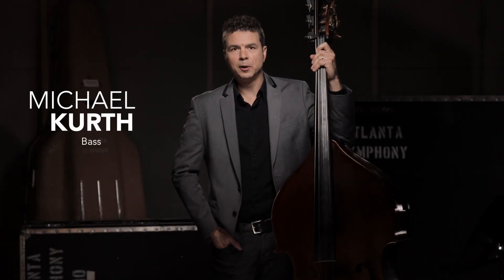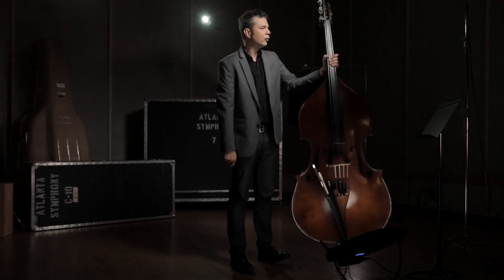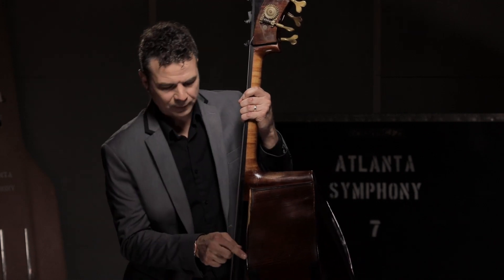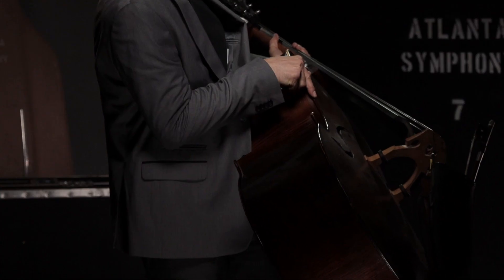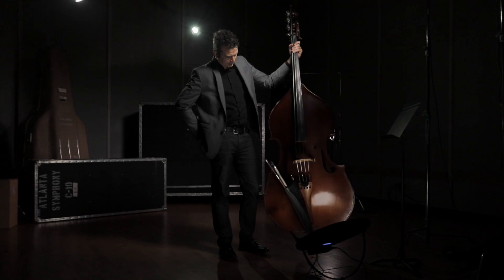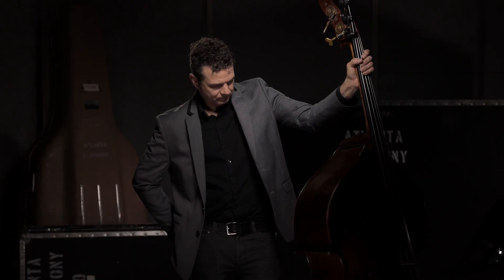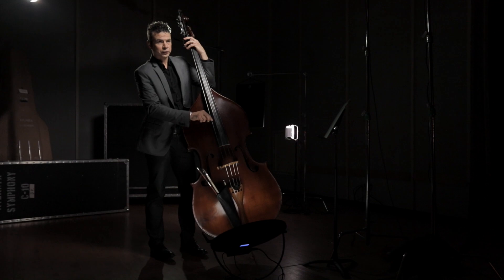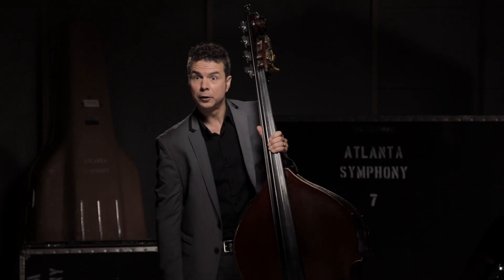Michael Kurth's bass: Battle-tested and mother approved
ASO Composer and Bass Michael Kurth has been through a lot with this bass.

▶️ Amazon Music